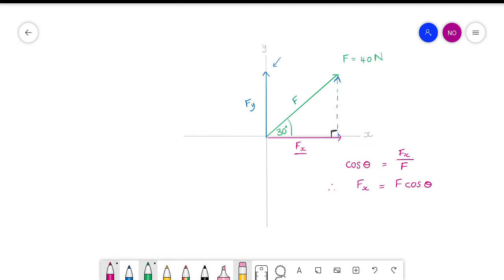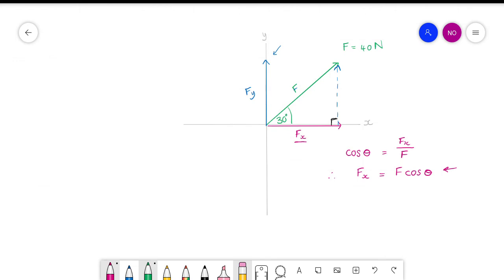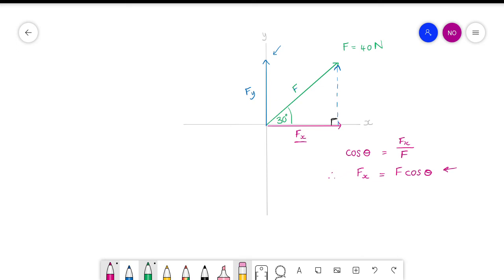Components of vector at angle with horizontal - 1